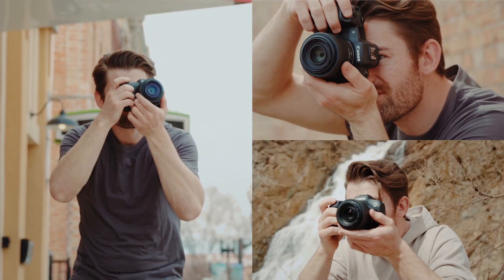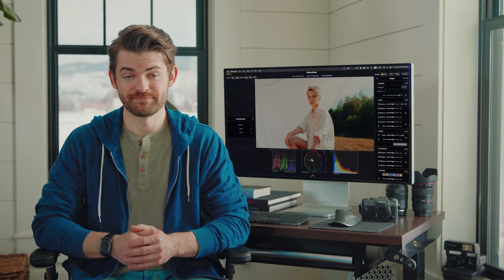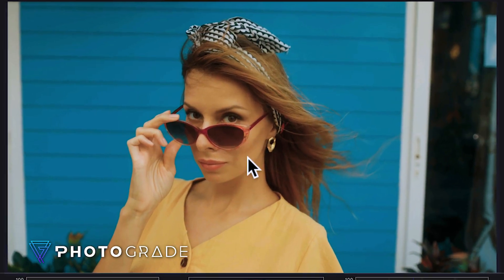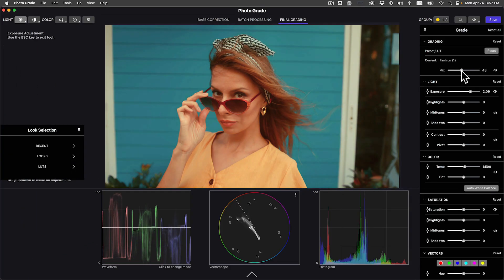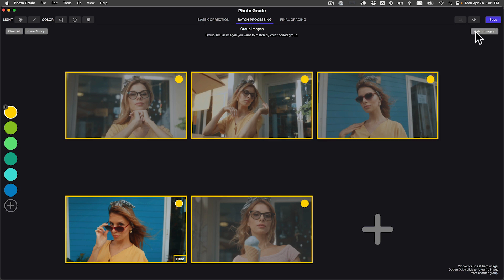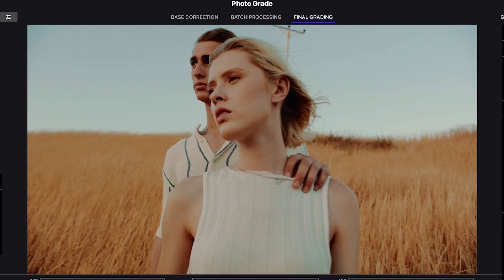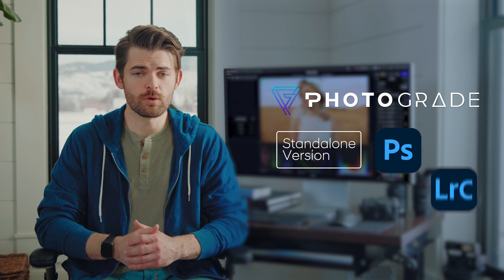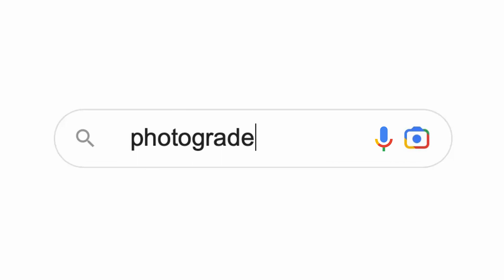Video grading tools for photographers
Elevate your photography with Photo Grade!

Tired of struggling to achieve the perfect edit for your photos? Photo Grade is here to change all of that.

This powerful tool simplifies the editing process, guiding you step-by-step from fixing brightness and balance to batch processing and creating memorable looks for all your images.

Say goodbye to tricky tools and endless tutorials.

With Photo Grade, you can click and drag right in the viewer to make precise adjustments and choose from a variety of styles to find the perfect look for your photos.

Import LUTs for even more style options, and use the built-in scopes and false color feature to ensure your photos are flawless.

Photo Grade works seamlessly as a standalone app or as a plugin for Photoshop and Lightroom...

...making it the ultimate solution for photographers looking to save time, money, and stand out from the crowd.

Let's create unforgettable images together!

Denver Riddle
Photo Grade Founder & Colorist